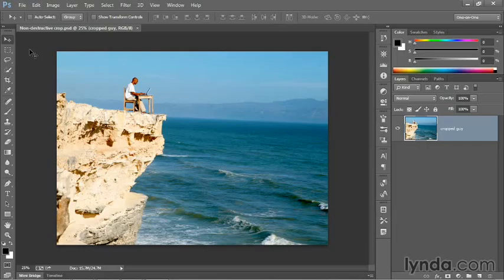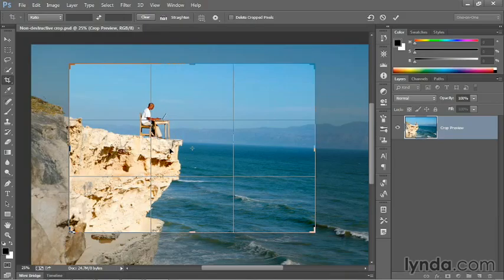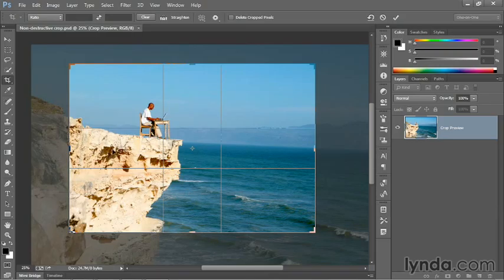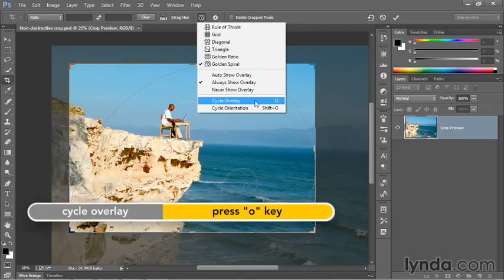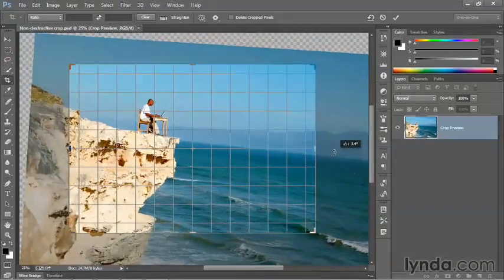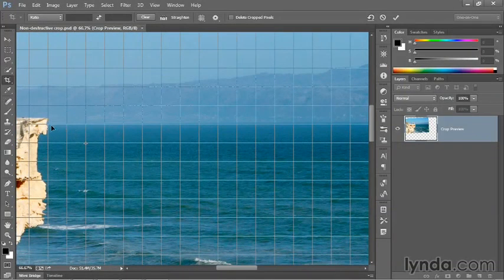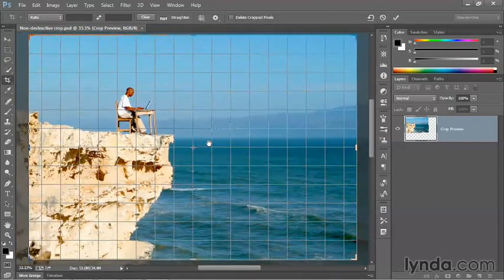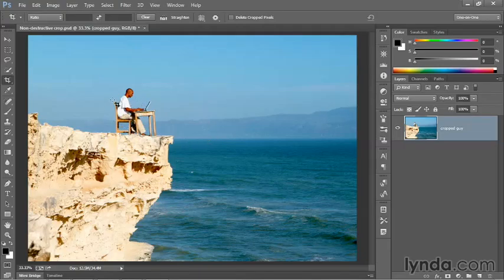02 Editing your last crop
فوتوشوب كُل عيش